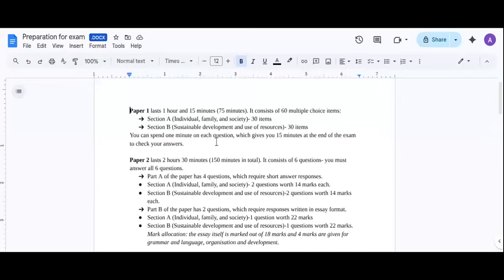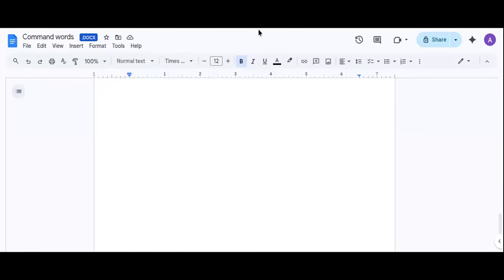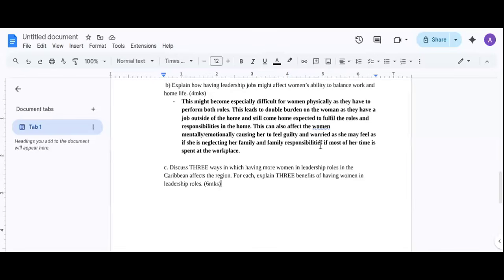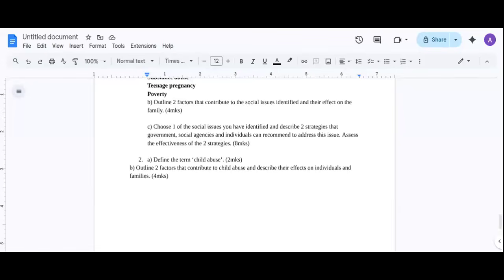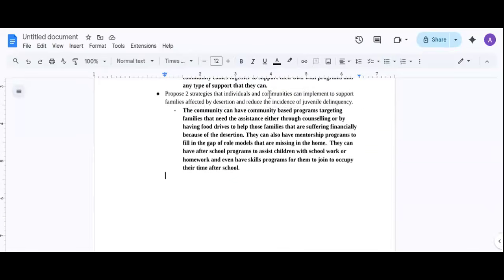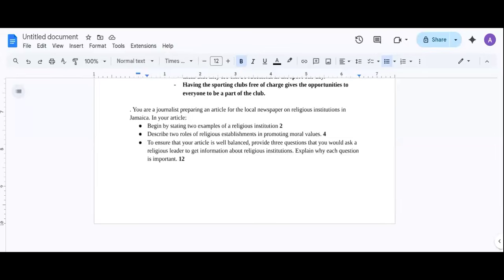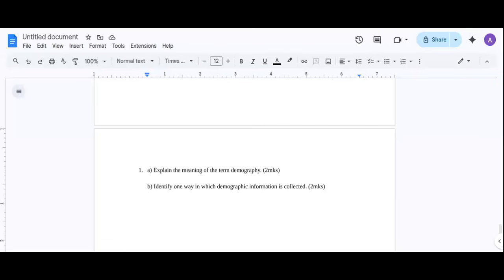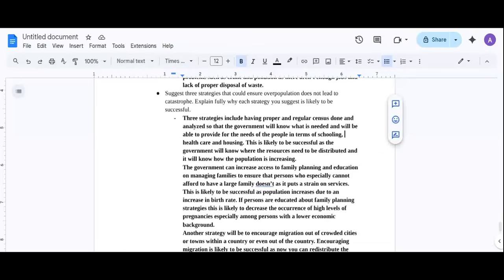Bally's Tutor Professionals CSEC Social Studies Paper 2 Past Paper Marathon Part 1 with Mrs. Wilson